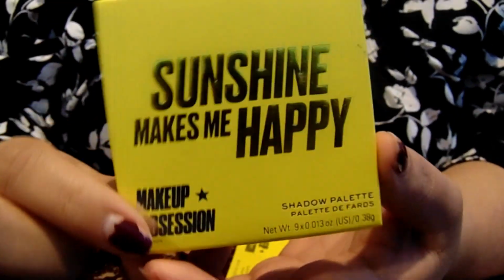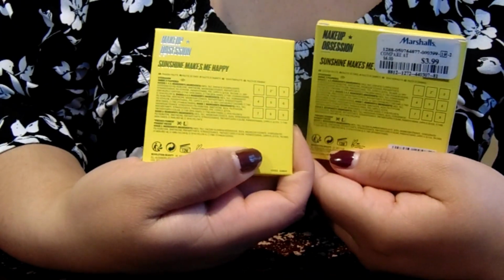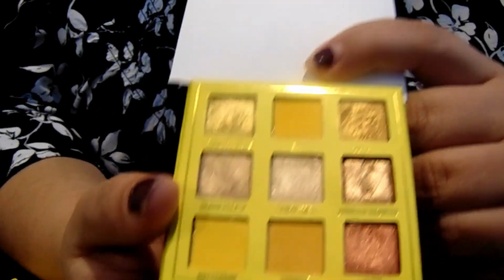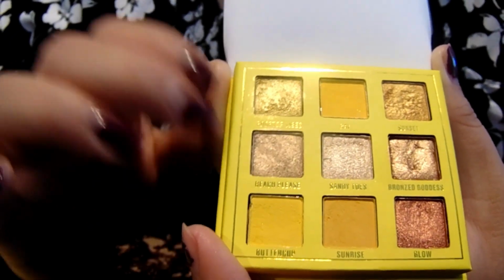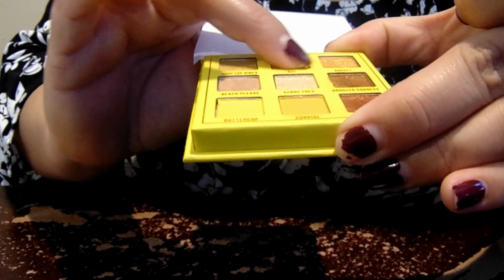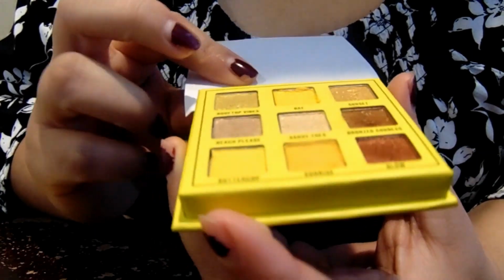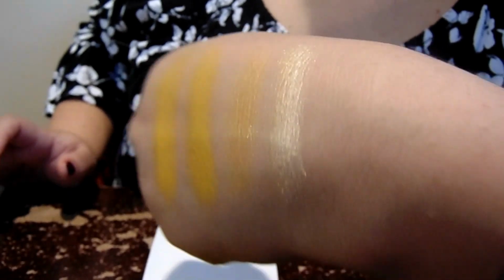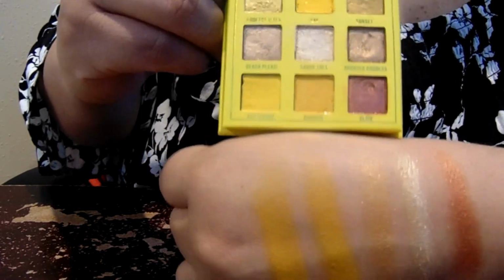QUEST FOR YELLOW: Sunshine Makes Me Happy by Makeup Revolution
"Sunshine Makes Me Happy Shadow Palette by Makeup Obsession has a warm-toned yellow and golden color story. Makeup Obsession has condensed a range of 9 highly pigmented and super blendable mattes and shimmers into these super-cute mini compacts. Perfect for your travel makeup bag, your pocket or anywhere you want to take them!" - Description from PrettyLittleThing.com

I wouldn't say they're HIGHLY pigmented but they do got quite a bit of color for a $4 palette! No issues actually using the product, my only real issue with this one is the color story. All 3 yellow mattes look the same on the face so I think the help of maybe 2 other darker browns would help. Very cute and small, as seen in the Shane Dawson video about TJ Maxx but I got mine in Marshalls. Not a bad buy! Would recommend as a companion palette.